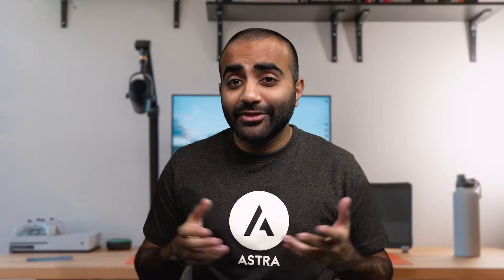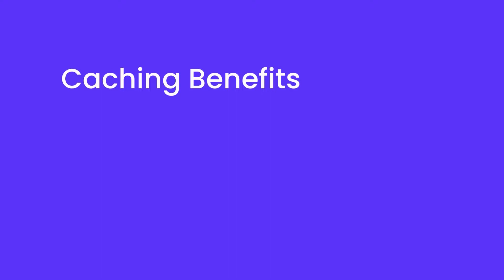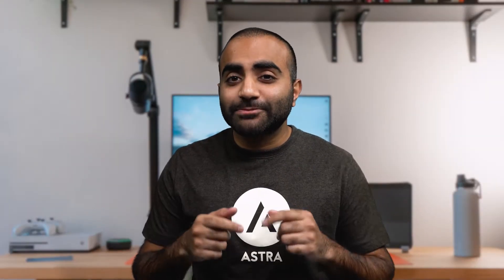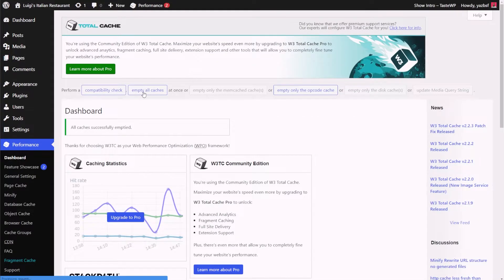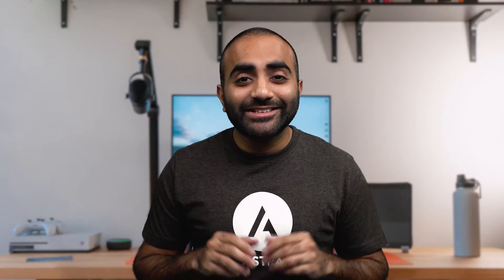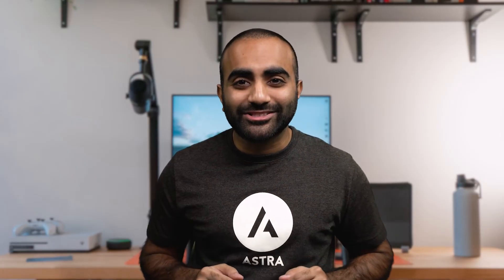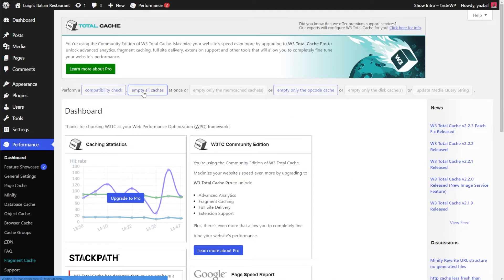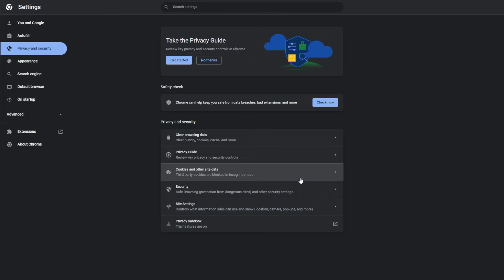Caching Explained for Beginners | Clear Cache on WordPress Website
Caches can make a huge difference to how a website performs. They can help allow faster load times which can lead to benefits like improved user experiences and so much more!

In this video we teach all about caching and the different types of caching related to your websites.

At the end of the video, we demonstrate how you can clear the cache on your WordPress website using W3 Total Cache.